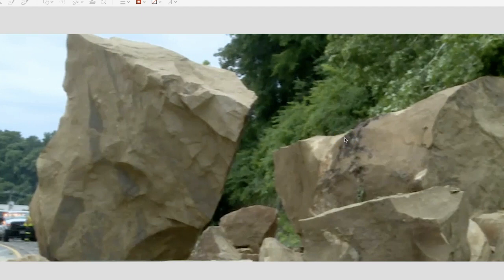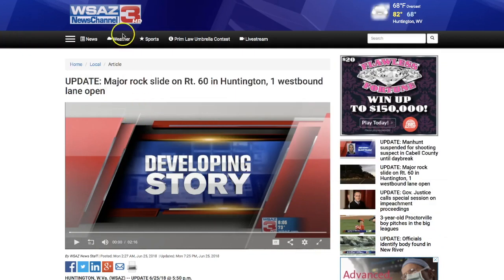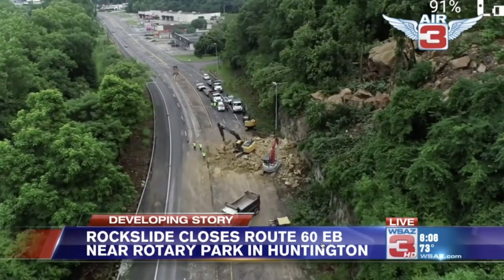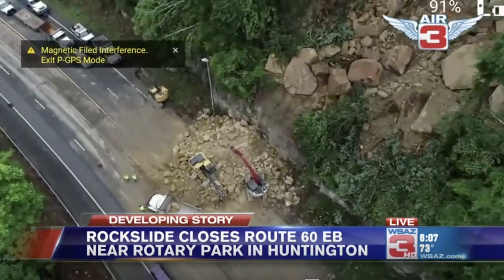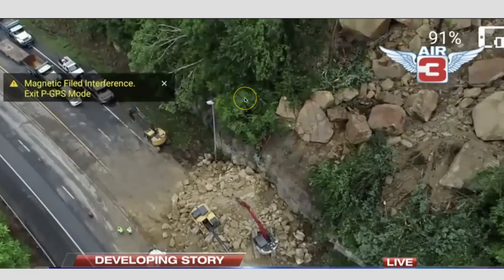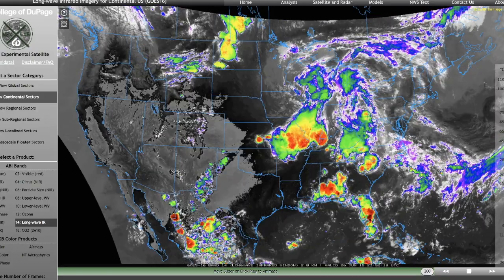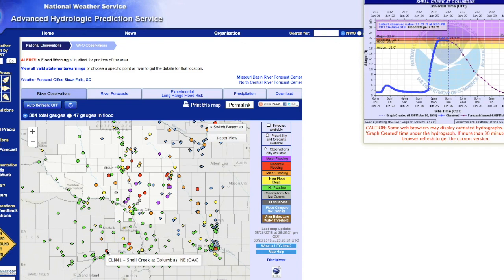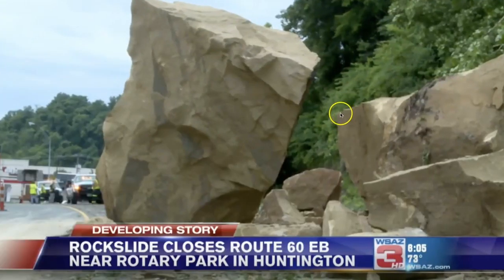It happens AGAIN - Giant rocks block road | Major flooding underway as rivers rise!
June 26, 2018:  Yet another gigantic rockfall occurs on the Southern Ohio/West Virginia border, second one this year in nearly the same location.
Major flooding is underway and may set records in some areas as rivers in the midwest are set to crest soon. Will they hold??